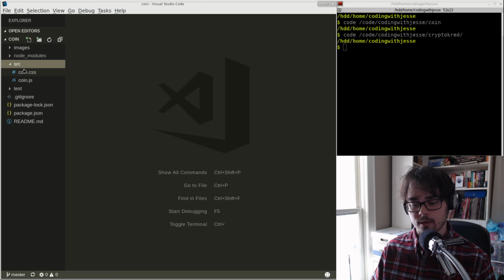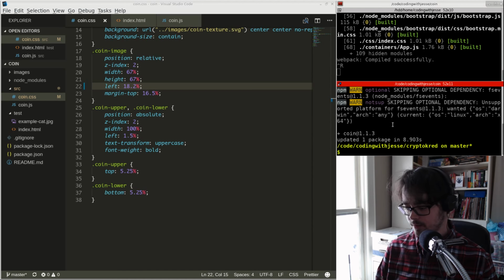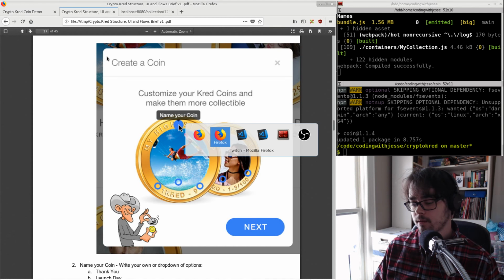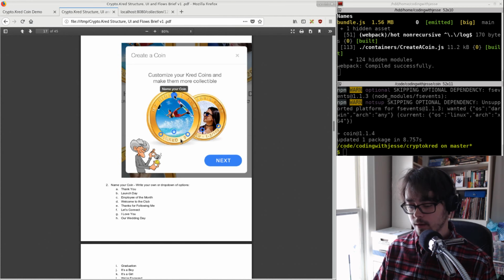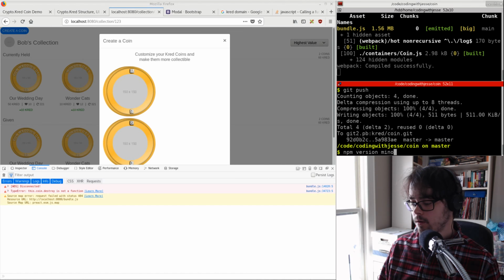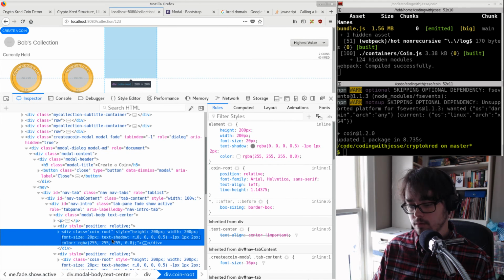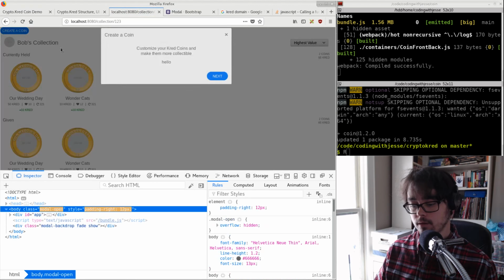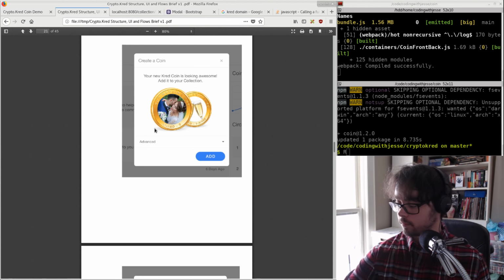Jan 19, 2018 - Coding with Jesse - LIVE